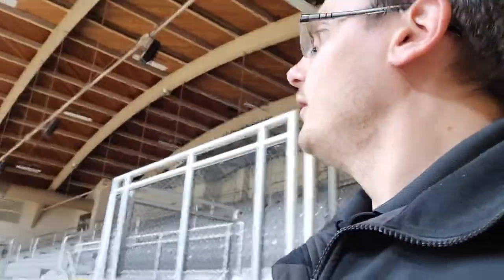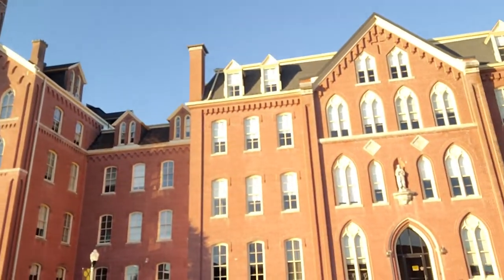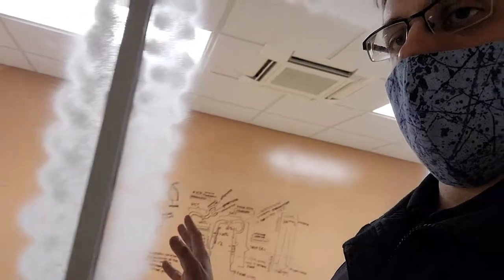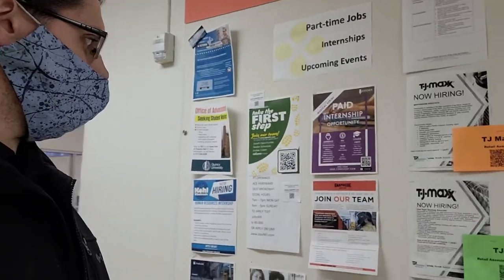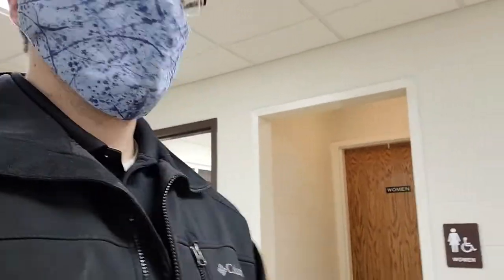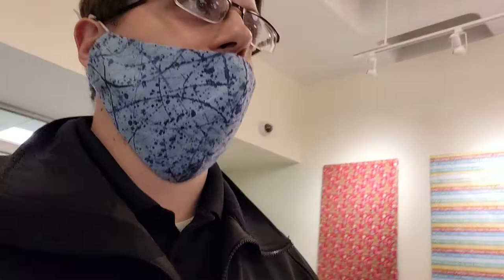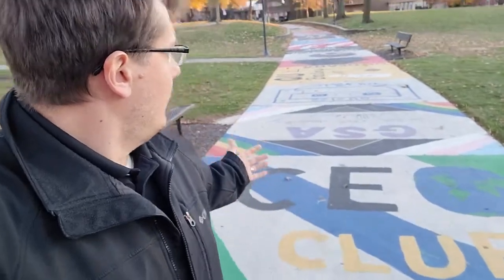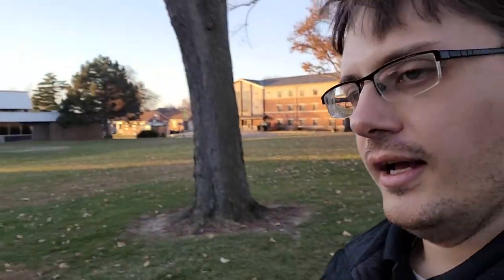Quincy Swimming Virtual Tour 2021!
Coach Christiansen takes you around the pool and campus of Quincy University!

00:00 Intro
01:54 The pool!
04:40 Health and Fitness Center
11:42 Student Success Center
16:26 Francis Hall / Classrooms / Labs
22:10 Weight Room
25:26 Padua Hall
27:03 Cafeteria
31:32 Freshman Dorms
33:00 Conclusion